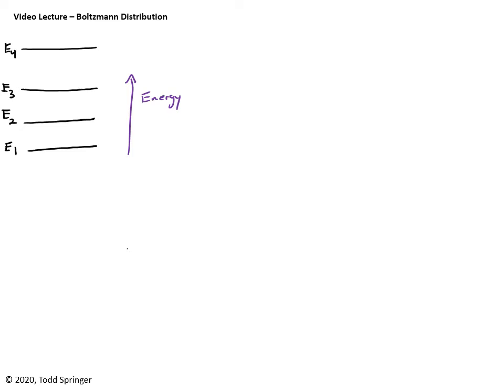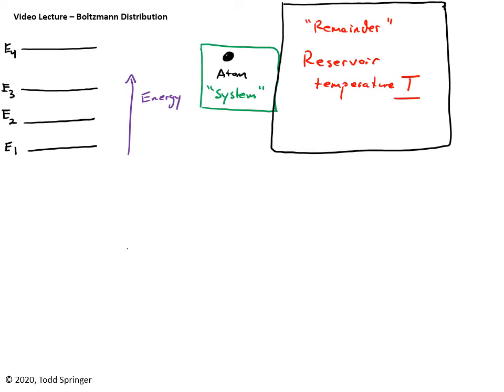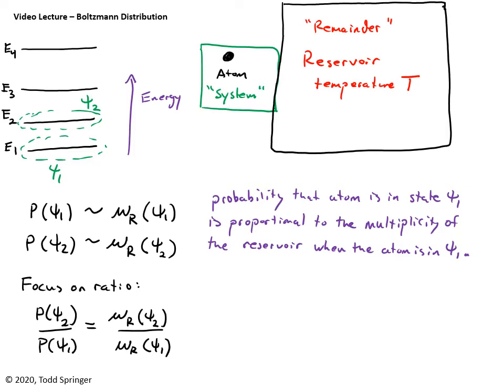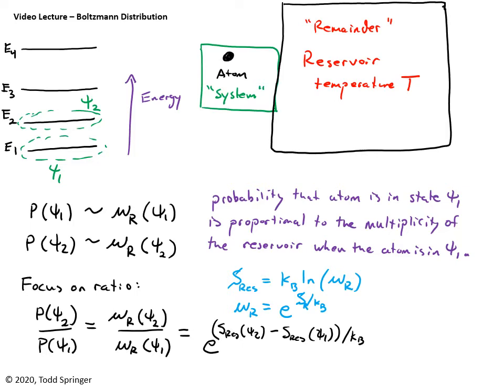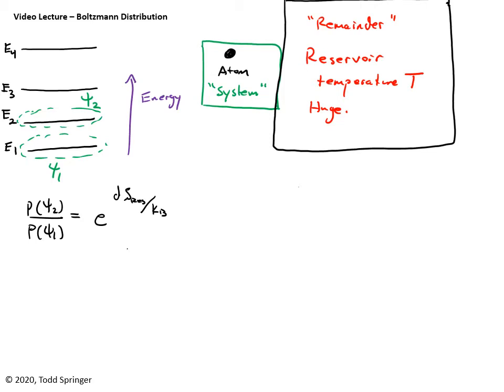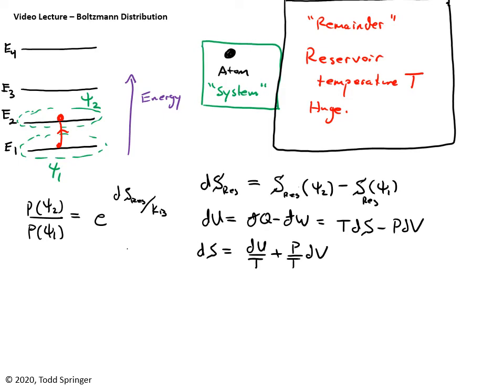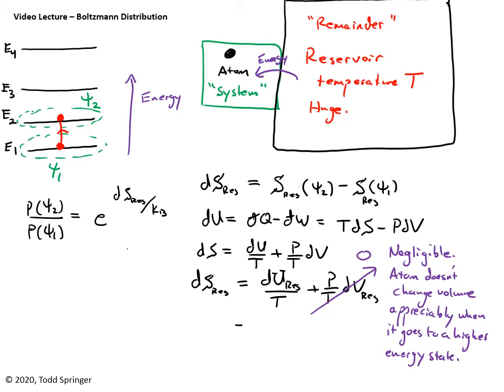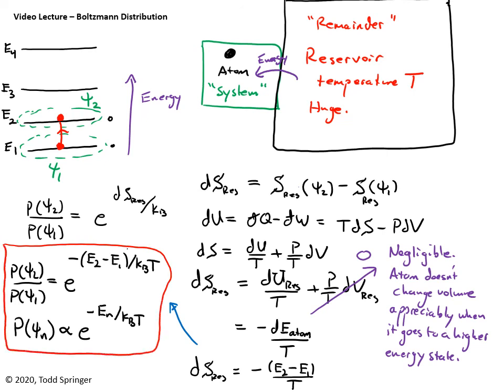Lecture - Boltzmann Distribution (Part 2 of 3)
This lecture comes from a course on thermal and statistical physics.  In this video, students will become familiar with the Boltzmann factor for the probability that a system at temperature T has a certain energy E.  This is a central result in statistical mechanics. (Part 2/3)